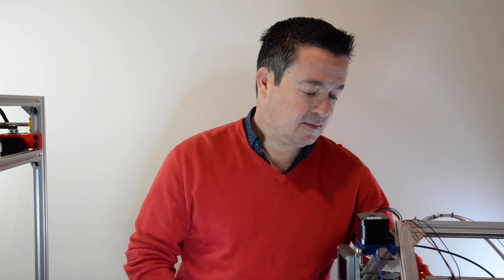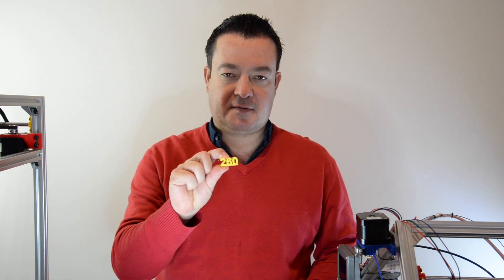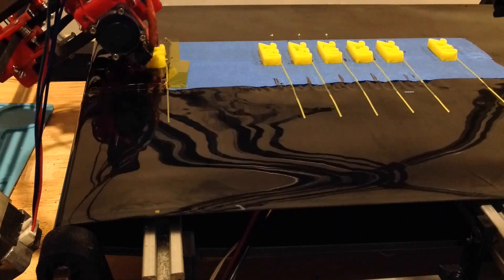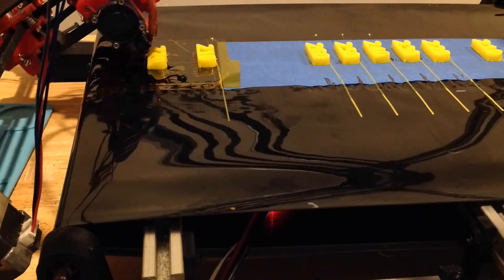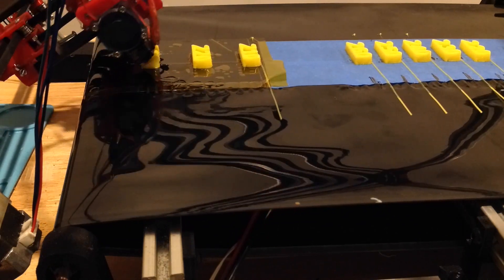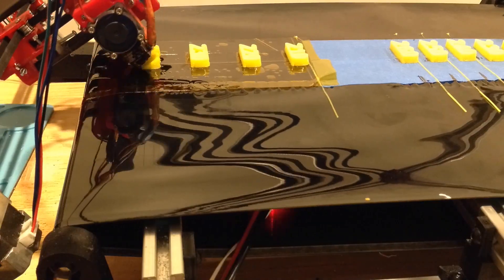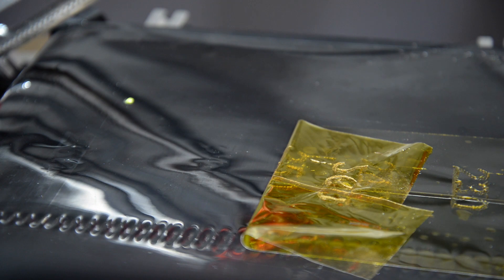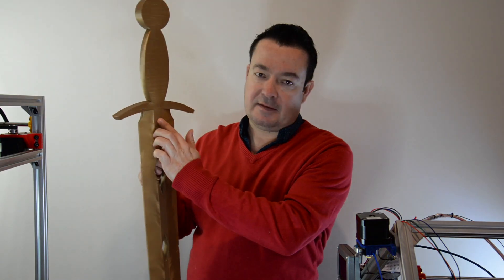Tilted Belt Printer: How to prevent Belt Damage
Here is some detail on the damage I did to my laser transfer belt and how to prevent it.